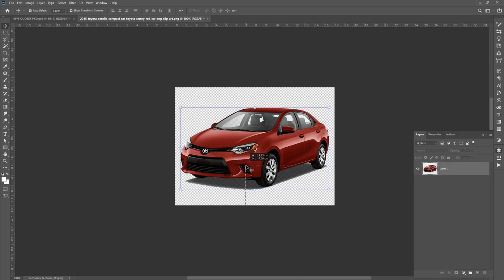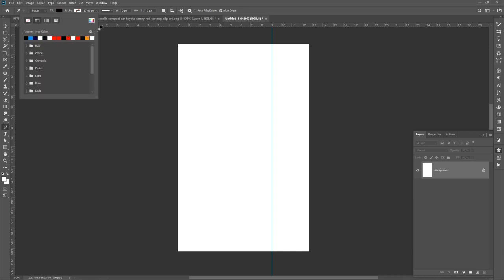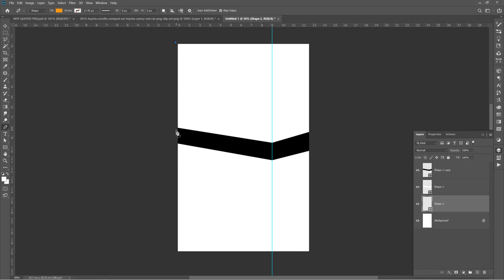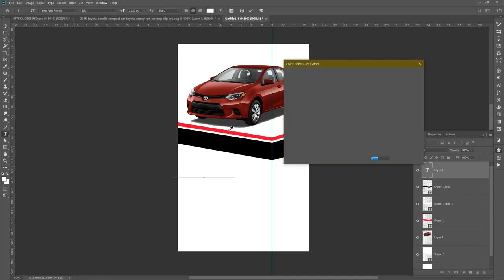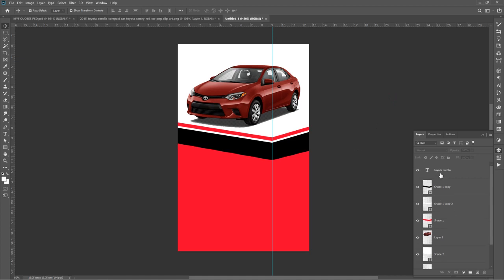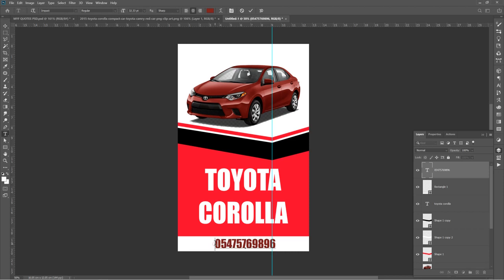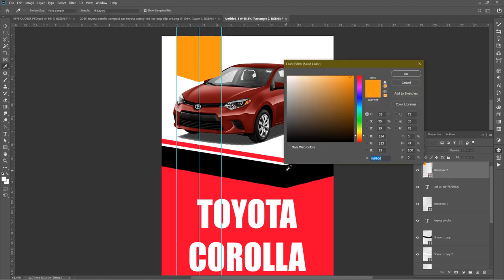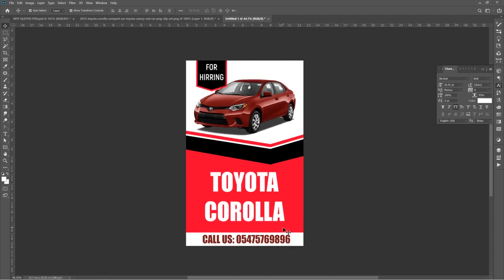HOW TO DESIGN COROLLA TOYOTA FLYER IN PS 2020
Hello Folks, In this video I am gonna show you HOW TO DESIGN COROLLA TOYOTA FLYER IN PS 2020